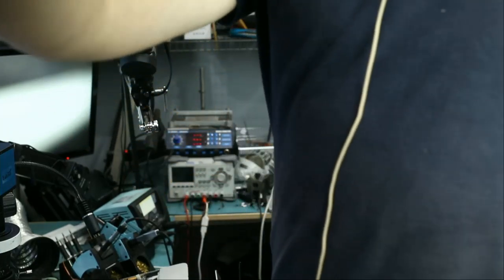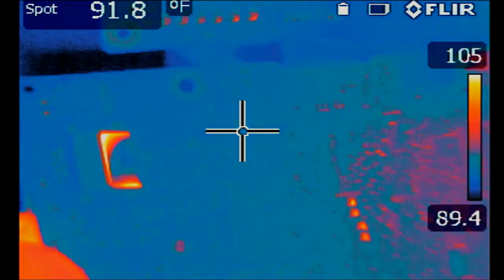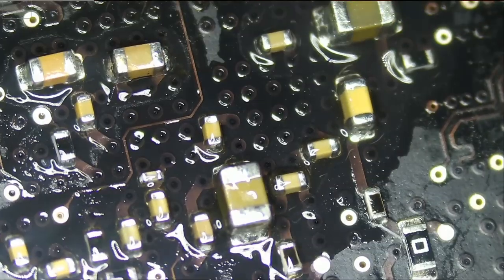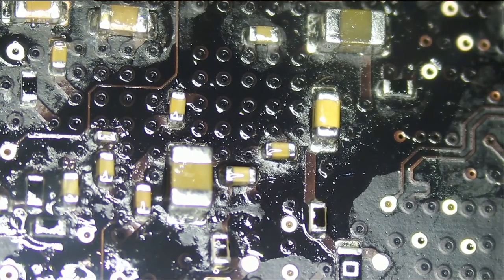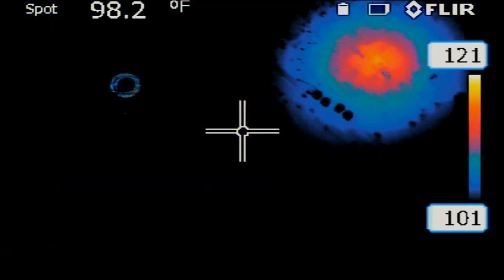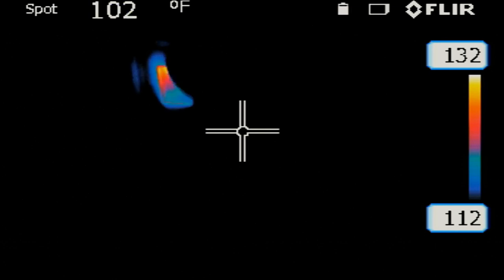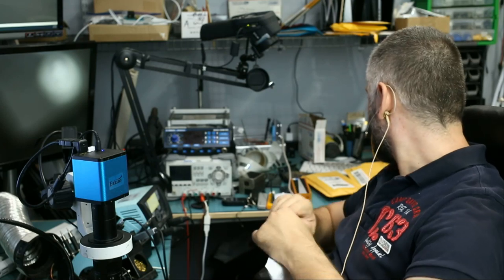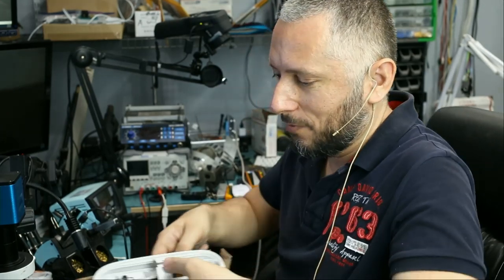iMac A1418 Late 2012 Retina No power Diagnostic Part 2 + mail-ins